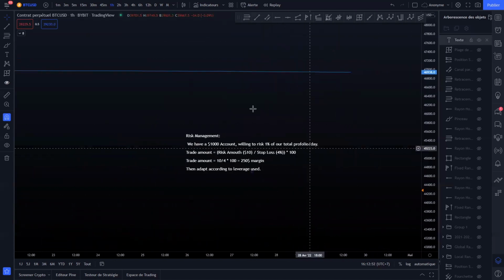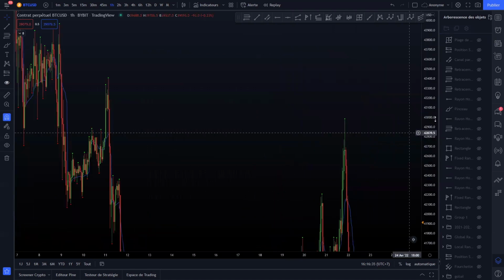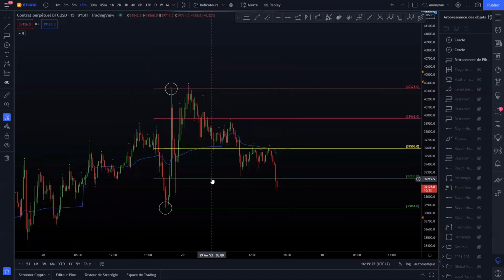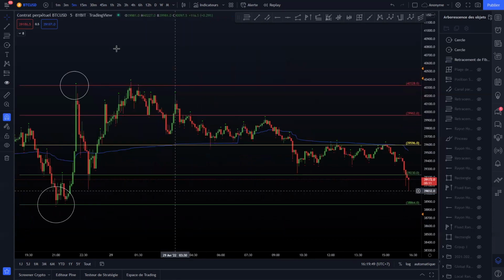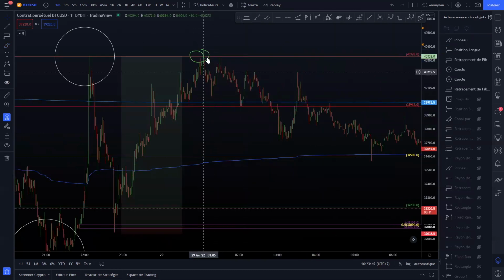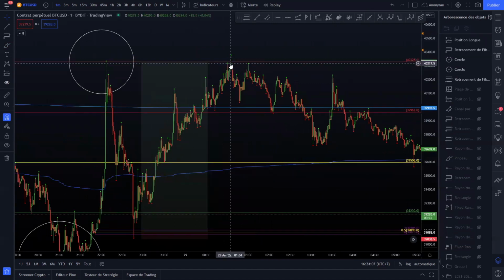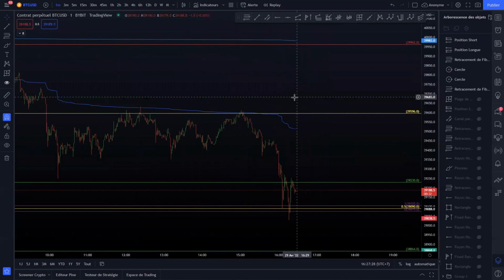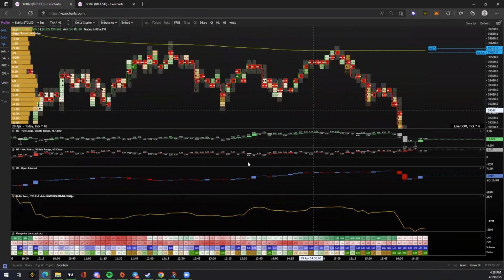How to trade a range? BTCUSD Ep.1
Hope that gives you a better picture of our trading plan on BTCUSD

No financial advices shared. Learning purposes only.
We are only Trading Paper Money.